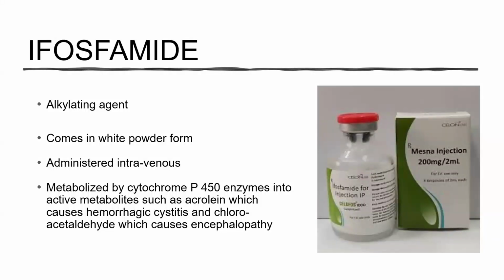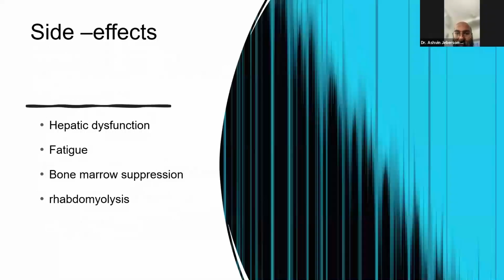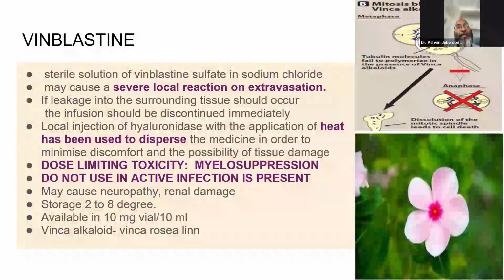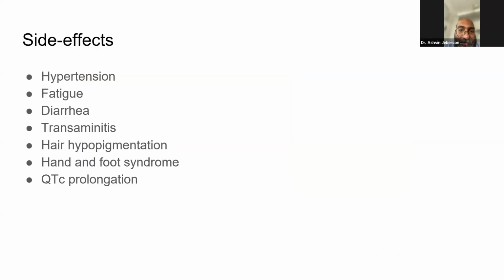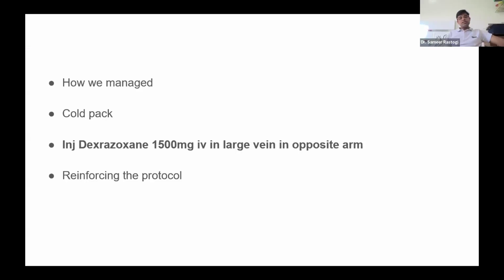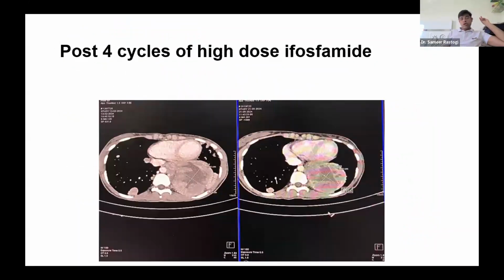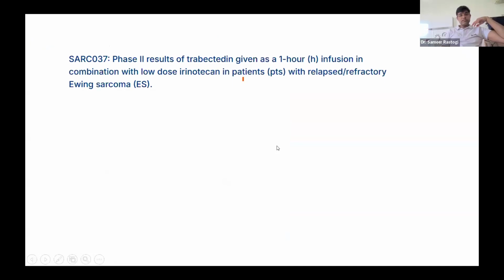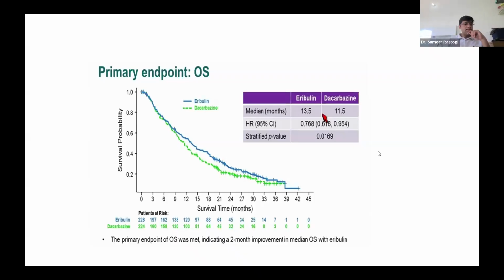ICON - Amrita E-Gurukul Webinar Series #9 - Drugs in Sarcoma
Program Director - Dr. Saphalta Baghmar
Examiner: Dr. Sameer Rastogi
Moderator: Dr. Abhishek Raj
Subject Mentor - Dr. Deepam Pushpam
Speaker: Dr. Ashvin Jeberson Paul
Coordinator - Dr. Nihanty Sreenath
Examinees: Dr. Nithiya Piriya C R